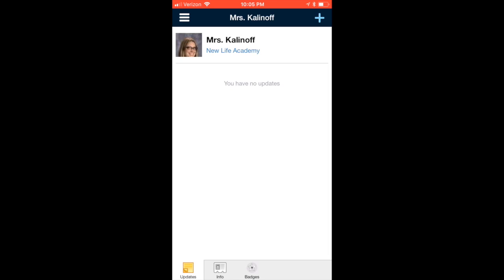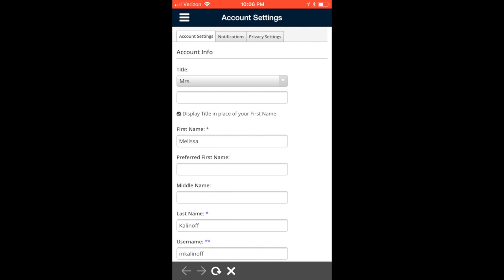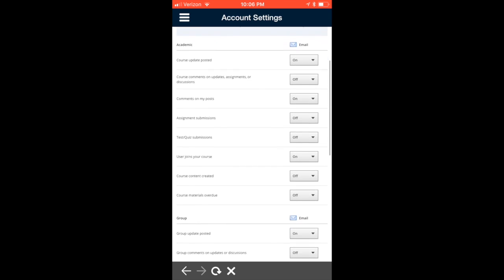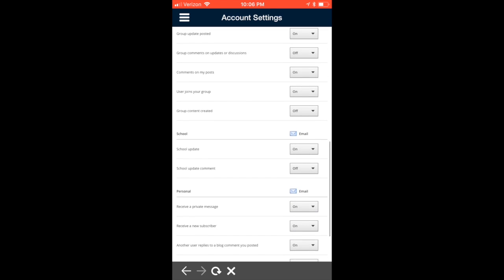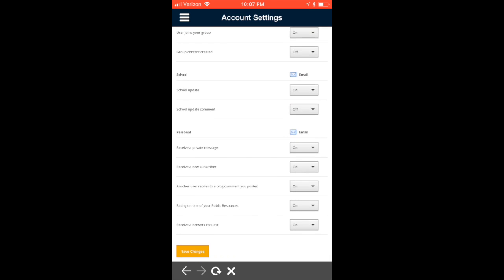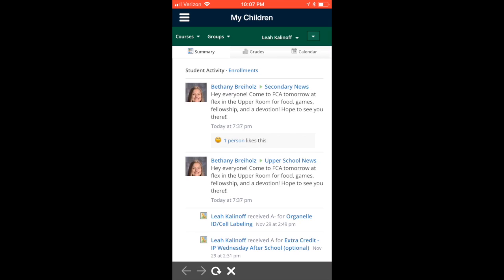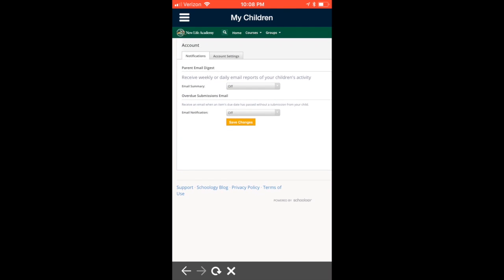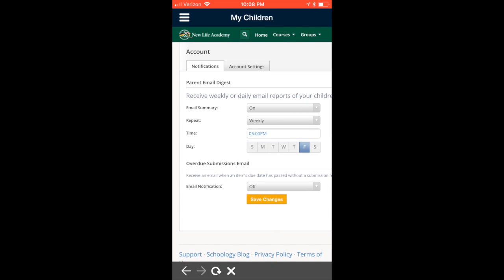Schoology Notifications App version